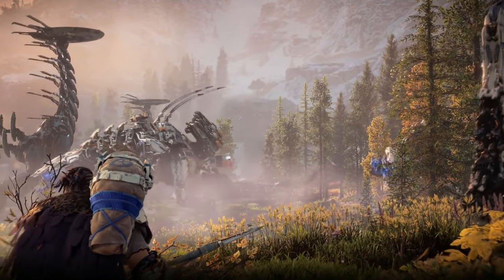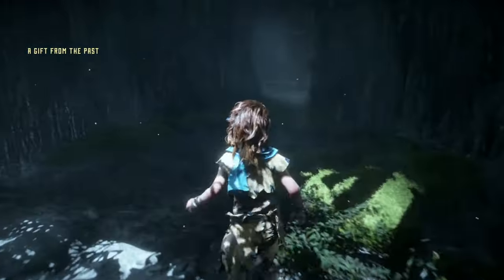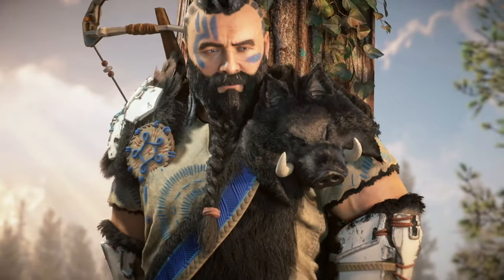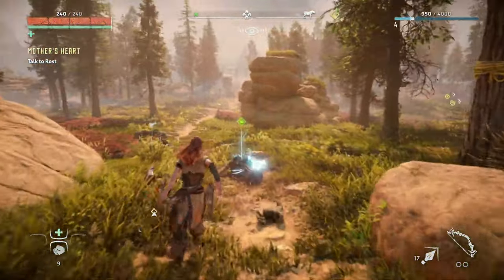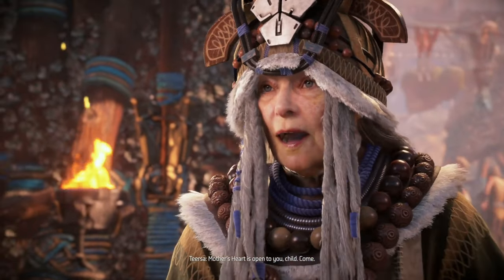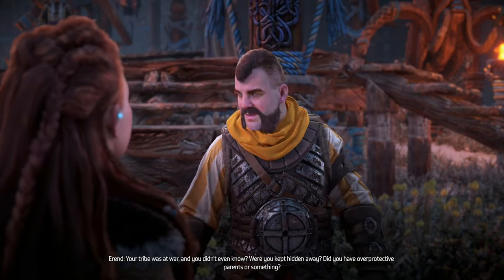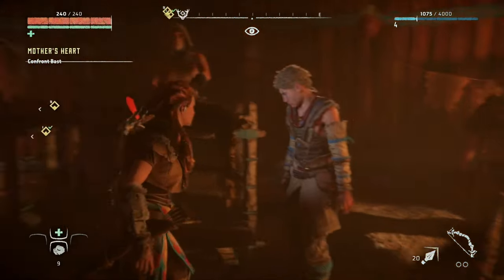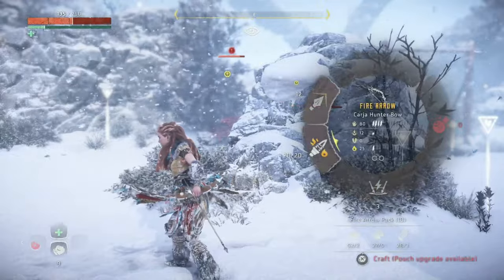Horizon Zero Dawn Remastered: A Complete Pros and Cons Breakdown!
Horizon Zero Dawn Remastered has arrived, sparking mixed reactions among fans who questioned the need for an upgrade so soon. This remaster brings enhanced visuals, faster load times, new accessibility options, and a few gameplay tweaks. But is it enough to justify revisiting Aloy’s journey, especially with Horizon Forbidden West already out? In this video, we break down everything that’s changed in Horizon Zero Dawn Remastered, from the stunning makeover of Meridian to the smoother fast-travel system and improved character animations. We’ll cover the pros and cons that have divided fans, highlighting which features truly enhance the experience and which areas still feel lacking...